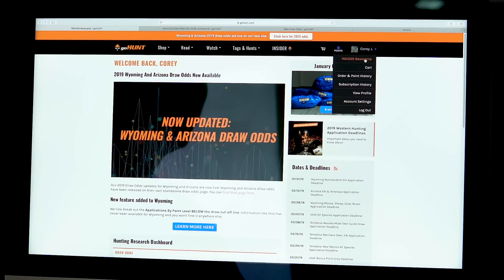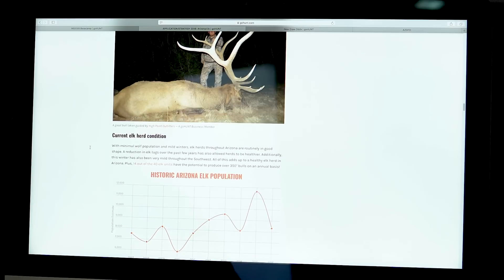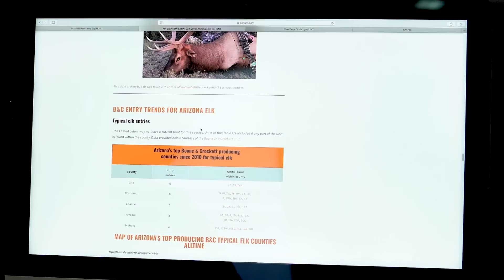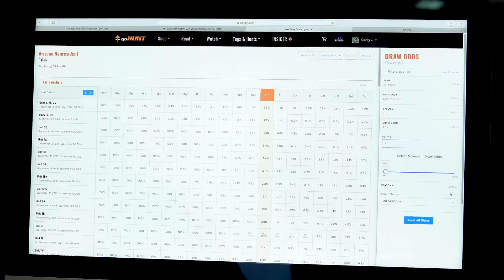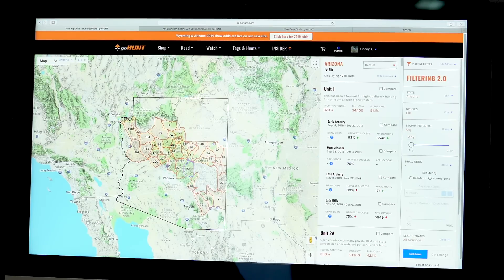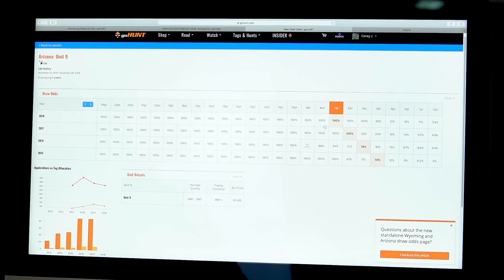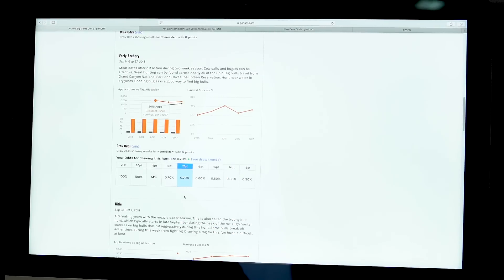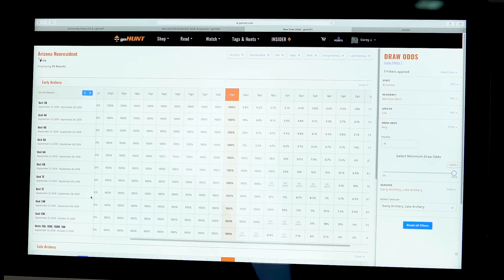Applying for an Elk Tag in ARIZONA - Corey's Application Strategy 2019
Corey Jacobsen walks through the step-by-step process he uses to select the best elk units to apply for in Arizona for the 2019 Elk Draw.

See how to find "hidden" and overlooked units and analyse every feature within those units to determine which one you want to apply for to maximize your odds of drawing a tag - and your elk hunting success.

Links to resources mentioned in this video:

GoHUNT Insider:
(get a free $50 gift card when you sign up!)

The deadline to apply for Non-Resident Elk in Arizona is February 12, 2019.